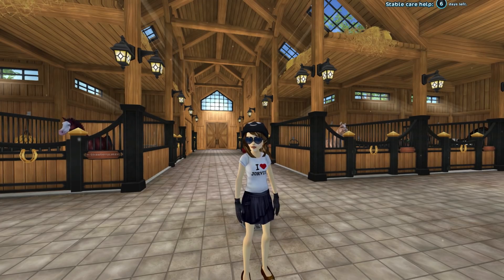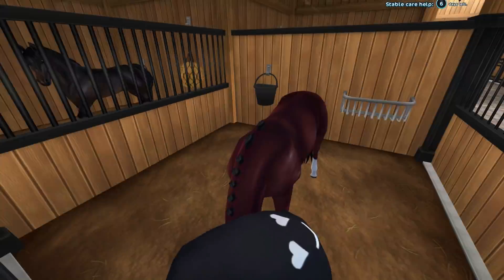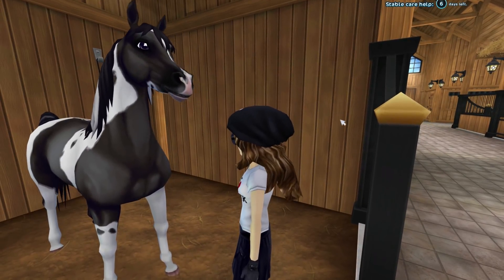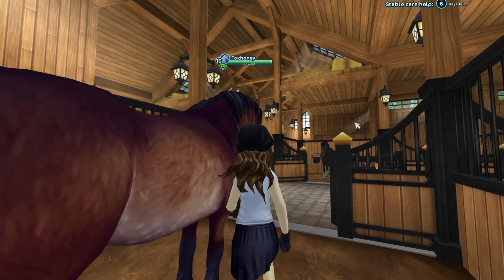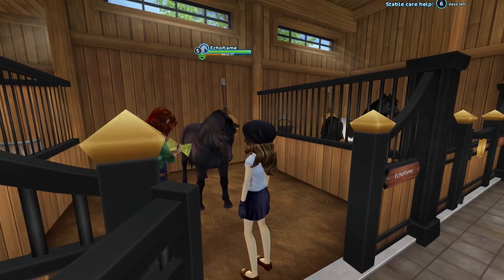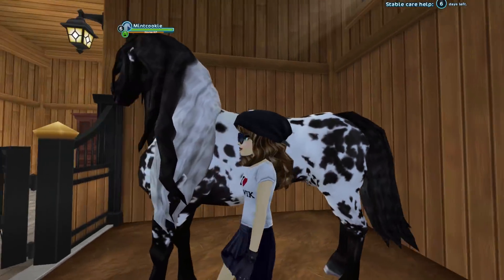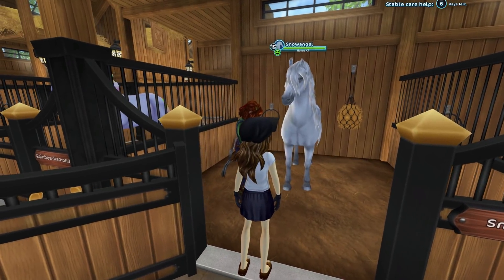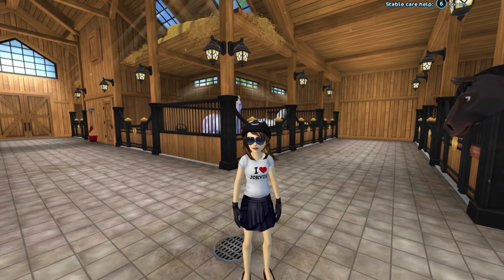All Of My SSO Horses! | Star Stable Online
In today's video, I show you guys ALL of my star stable online horses!

- Star Stable Online is an online multiplayer horse video game. In Star Stable players is a horse simulation game where you can do horse racing and horse questing.